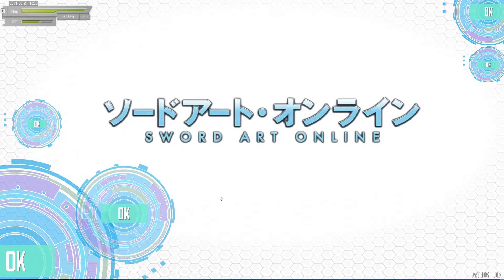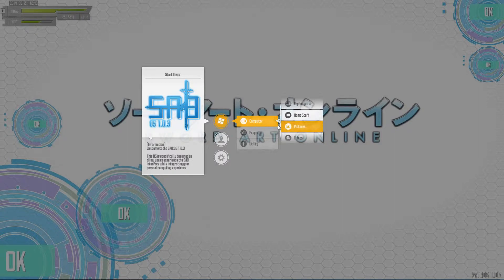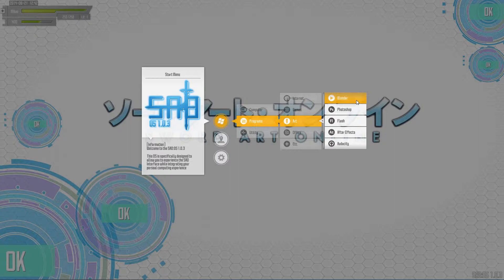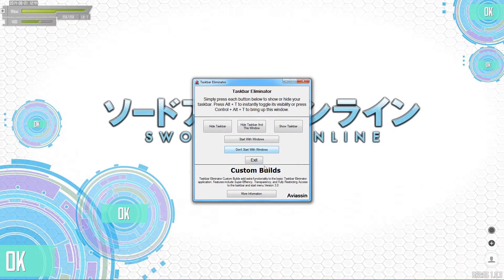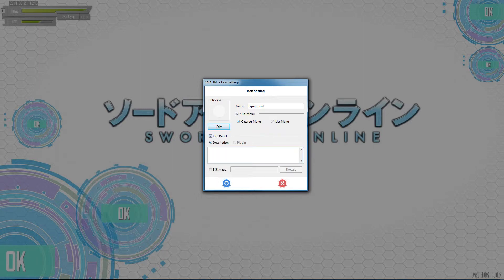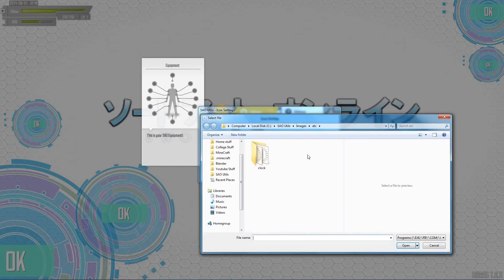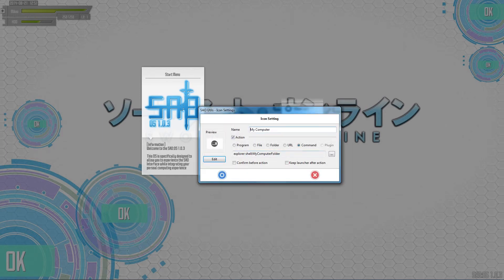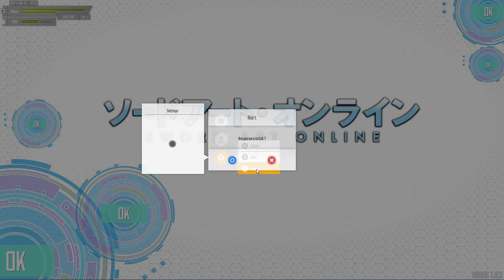SAO Utilities Tutorial Part 2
This is a tutorial/overview of the SAO Utilities Program for windows.

(Can't make anything longer than 15 mins)